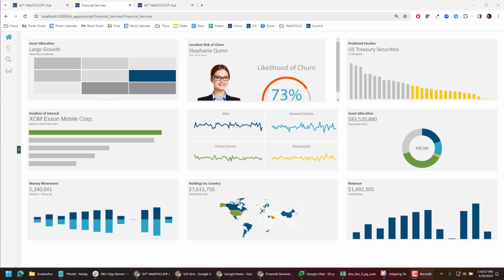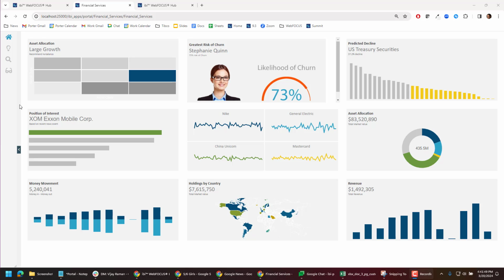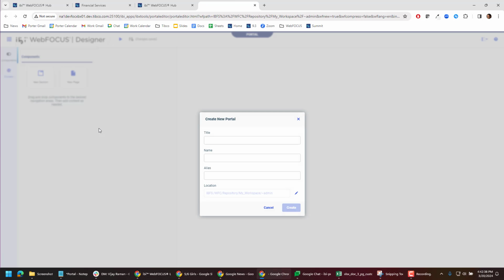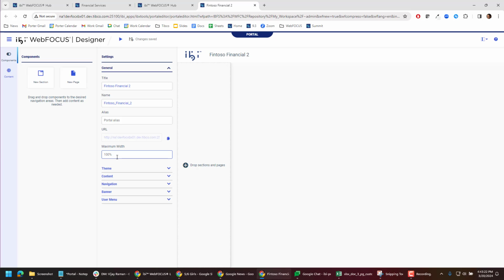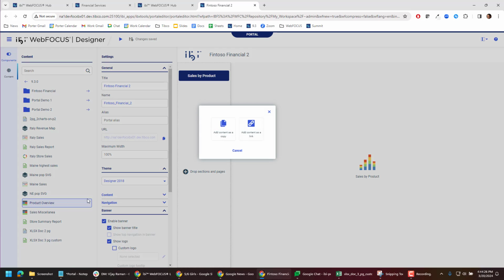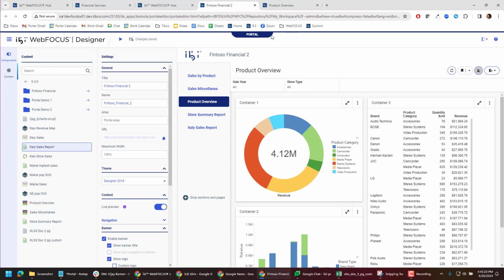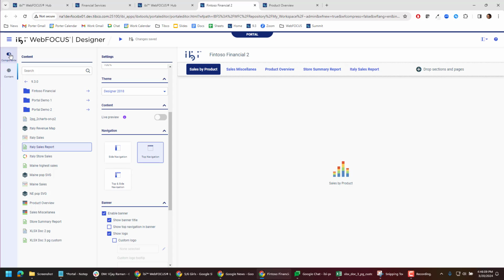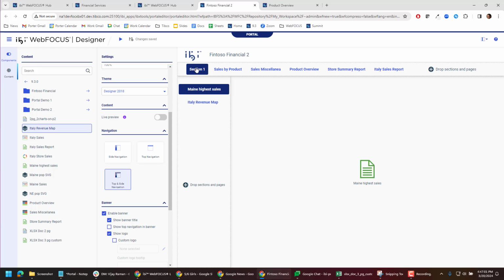ibi WebFOCUS 9.3 Demo: The all new Designer Portals UI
ibi WebFOCUS 9.3 Demo video: Designer Portals. In this video we take you through the graphical way to build and design your portals in WebFOCUS 9.3.